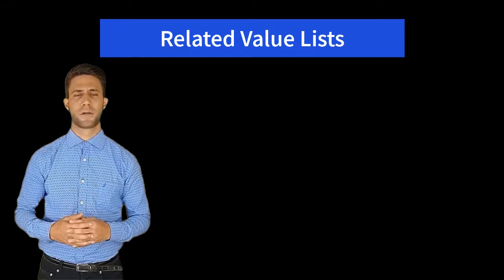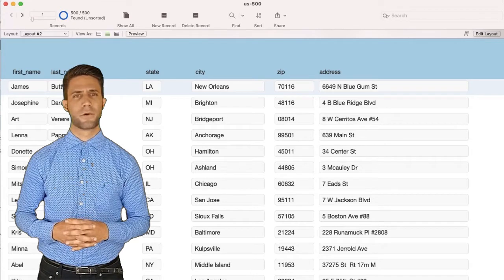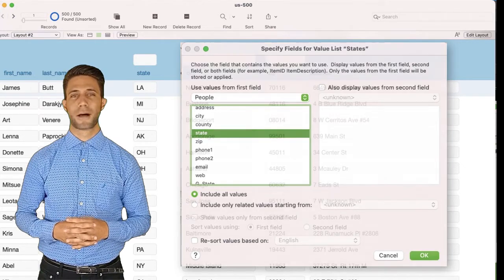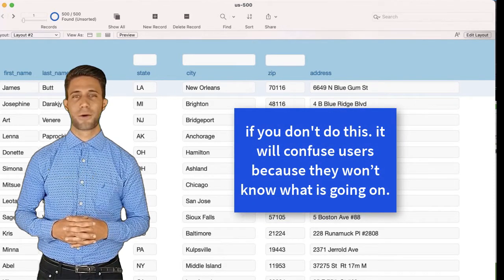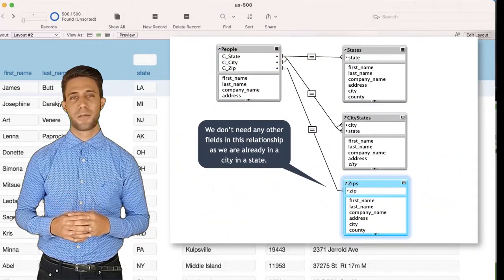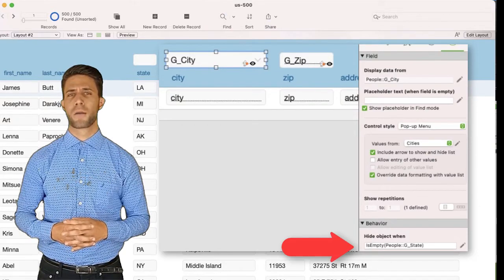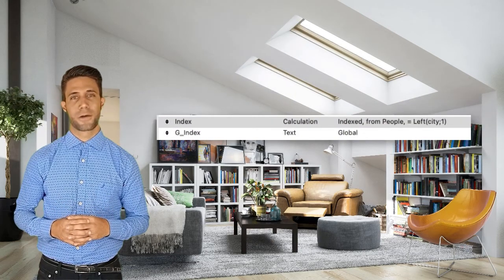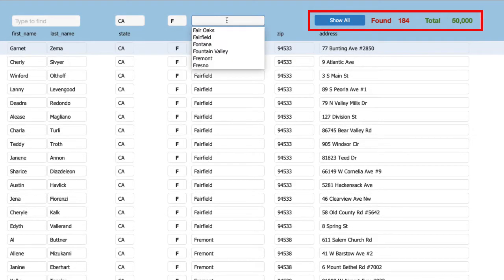Related Value Lists - Part 1 - Simple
This video is a step-by-step guide to building a set of related value lists. It is a very powerful technique but extremely simple to implement.  Download the sample data file to use with this tutorial by going to Brian Dunnings web site

The 500 set is completely free but for only $5 you can download 50,000 records.

Note these data files come down as csv files.  Just open them from within FileMaker™ and carry on from there.